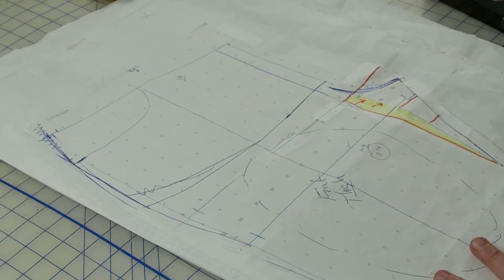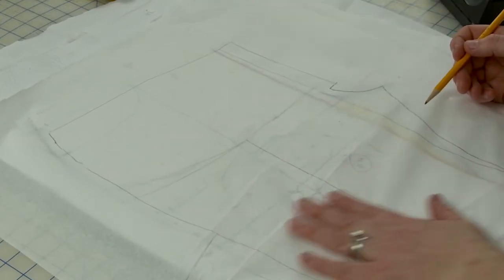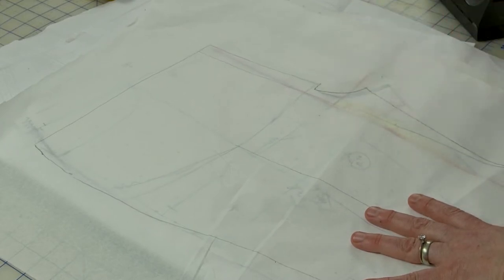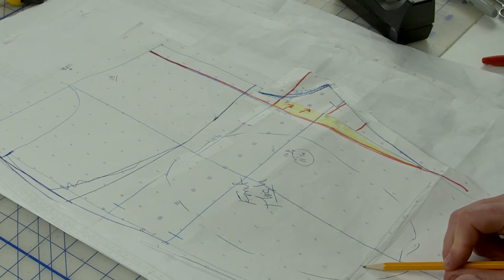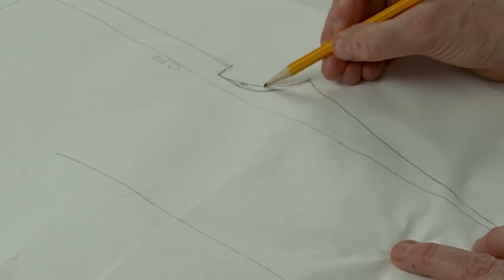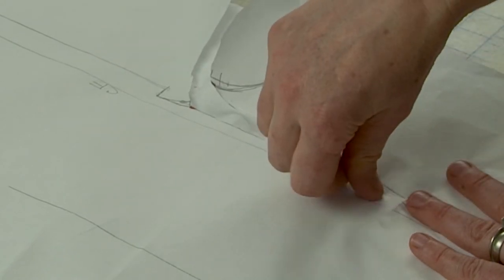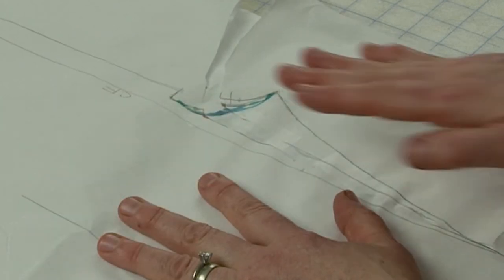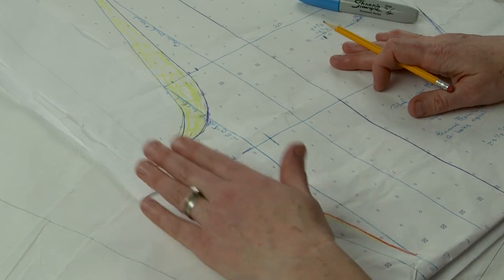How to Adjust a Pant Pattern for an Athletic Front Thigh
Let me show you how easy it is to adjust a pant or jean pattern for an athletic front thigh.  If you make this adjustment, you may need to adjust the back crotch, I'll explain how.